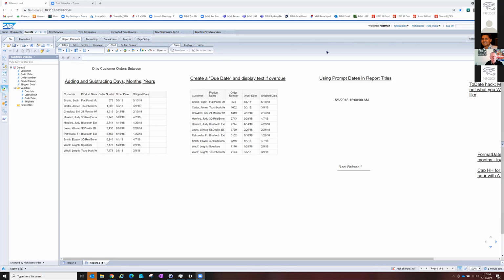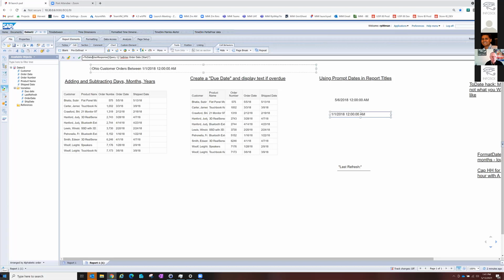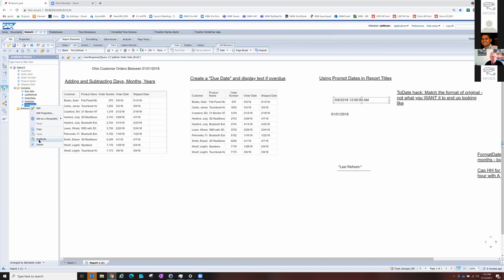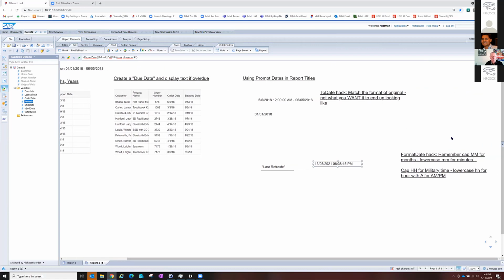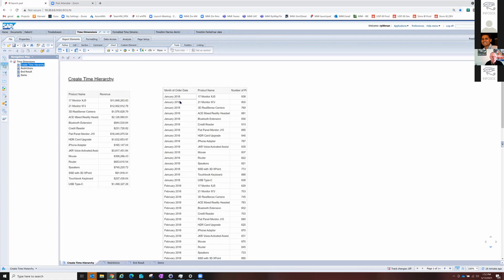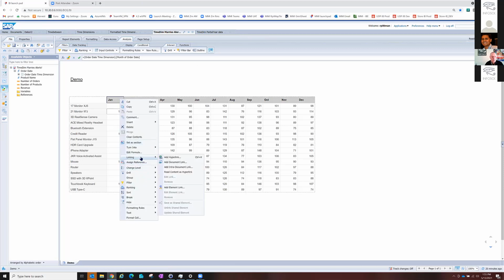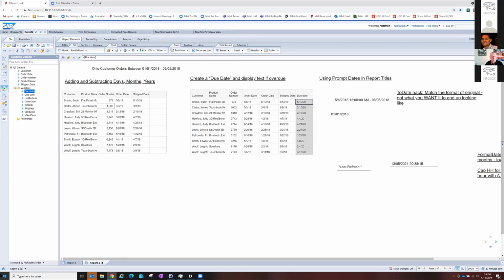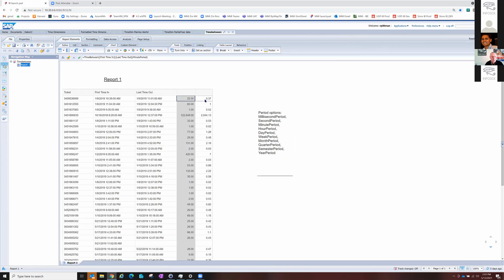Working with Web Intelligence Date Functions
Dates can sometimes cause drama for the Webi report writer. Knowing how to handle dates effectively, perform calculations and make use of fast time period transformations can really make a report writer’s life so much easier. Join this BusinessObjects webinar to learn what happens when Time Dimensions marry Alerts …ooh la la!